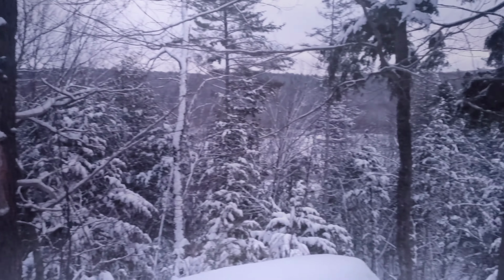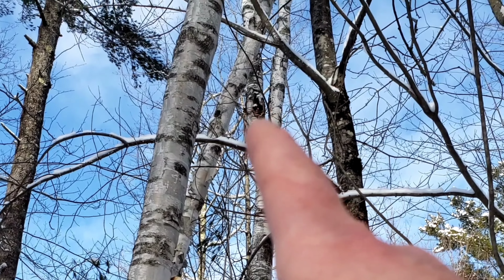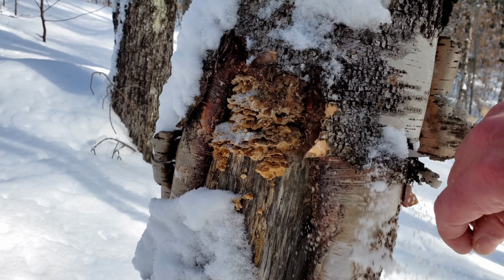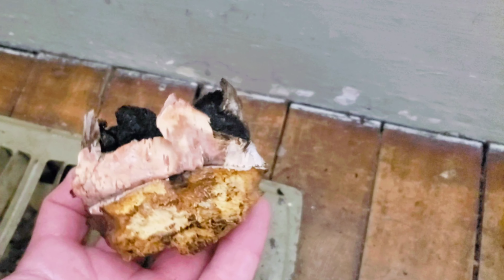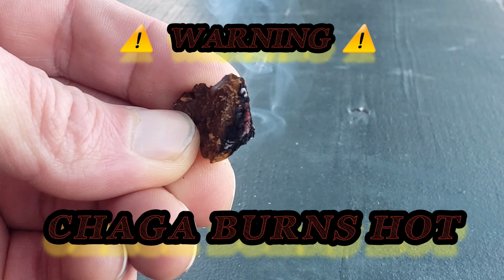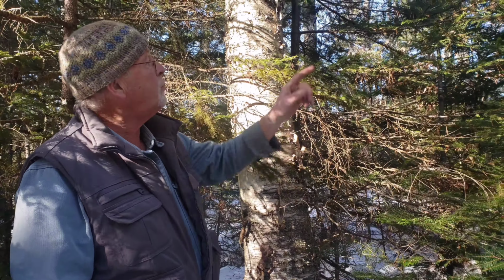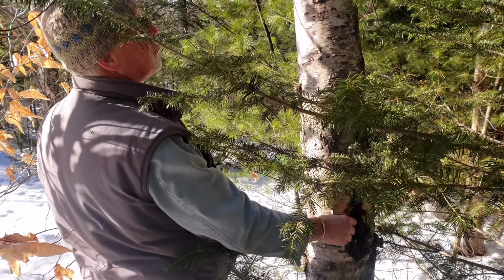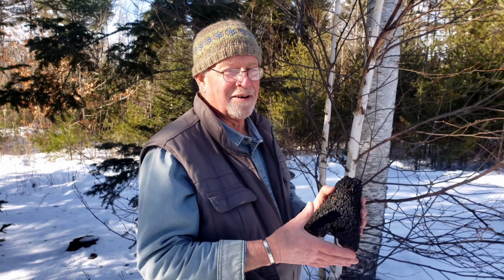Not Your Normal Chaga Video